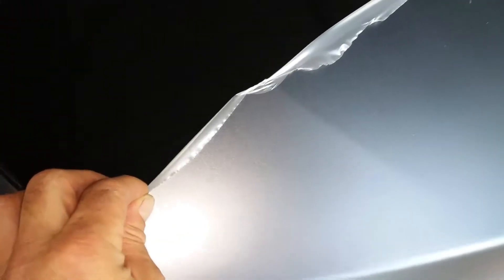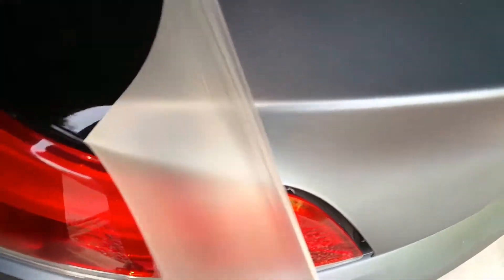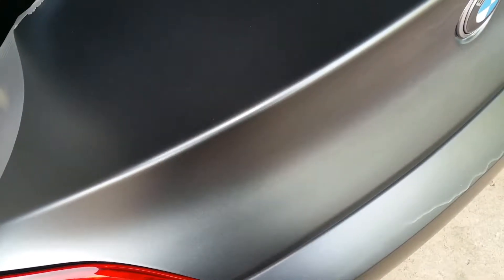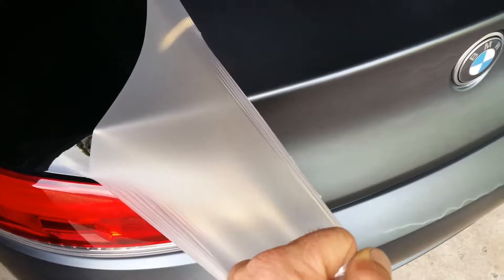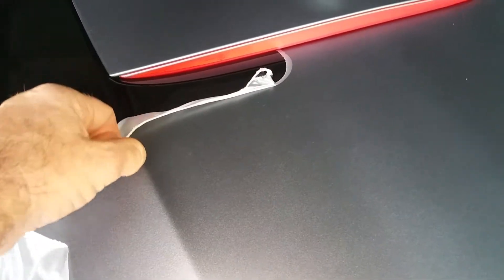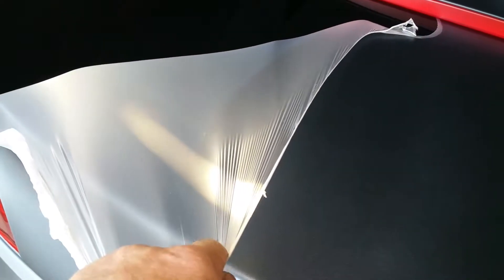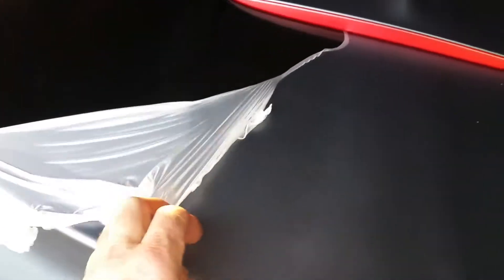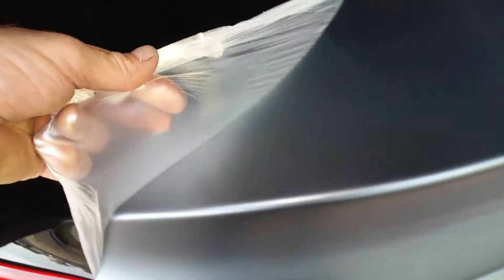April 27, 2017